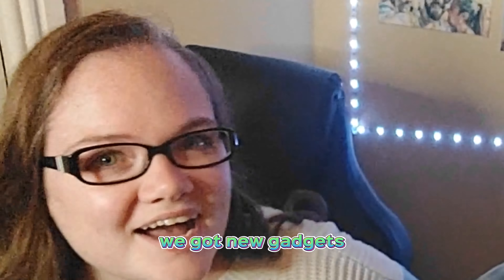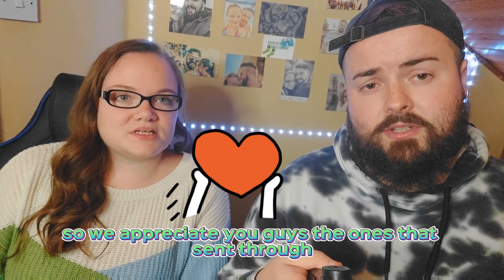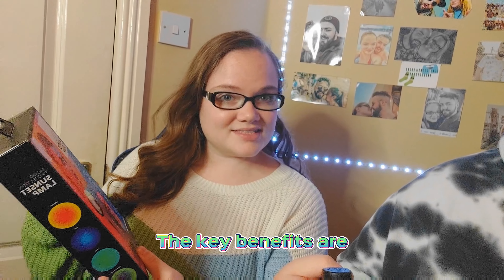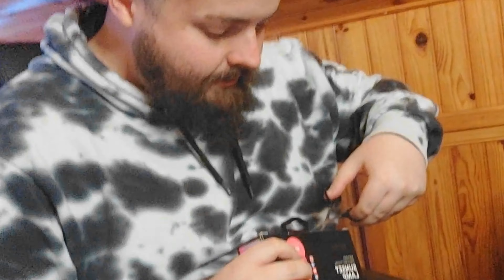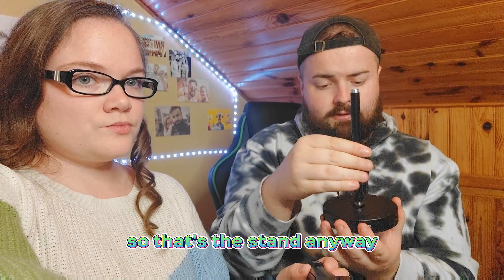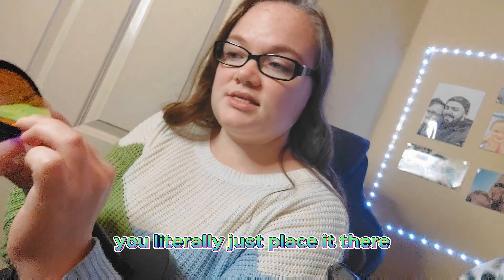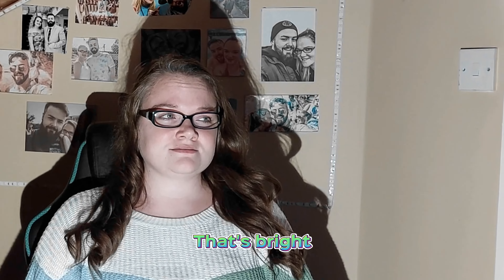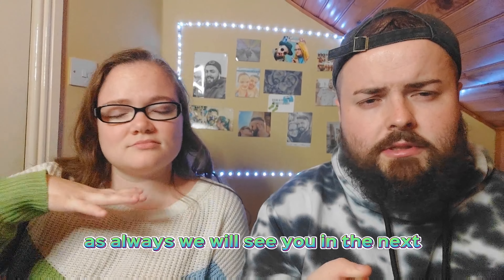UNBOXING & REVIEW: Rainbow Sunset Projection Lamp - Modern LED Wall Light (Cool Mood Light)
Today we picked up some new lighting equipment for the background

thanks to the subscribers that donated we were able to get these!

Note: the thoughts & opinions expressed in this independent video review are our own. This is not a sponsored video, just sharing our feedback on a product we purchased. We are not representing any company.

If you would like to help out our channel, or buy us a coffee, check our LINKTREE

 @Michael Sheehan

0:00 Intro
0:26 What Are We unboxing Today?
1:00 Opening the contents
2:22 Talking about what's inside the unboxing?
4:05 Trying out Lighting
4:30 Talking Rainbow Sunset Projection Lamp & Outro

Details (specs): Sunset color /  Rainbow color
📽【Stable and Durable】- In its rotating position, we have a mixed material of iron and aluminum, which solves many problems before, turning to the head section and not causing the product due to frequent movement
📽【How to Use】-The greater the distance, the greater the projection that the sunset light can throw on the wall or ceiling. The light casts amazing colored circular lights on the wall, ceiling and floor.
📽【Multifunctional Use】-Floor lamp 5V 5W USB power supply, cable with switch, 2 meters long USB cable， The soft light is not dazzling, and it is suitable for lighting in various spaces, This unique and incomparable projection lamp focuses on providing a more comfortable natural light to all and sundry.
📽【Romantic Visual Experience】-If you are dreaming of having a romantic modern home, this floor lamp is a must have， Modern LED lamps enable energy-saving and energy-efficient lighting of your house or offices with pleasant light Living room.

【Material】- It is made of alloy material. The stable base and stable light pole ensure that the bulb is always stable. Non-glare LED bulbs have a long service life.
【Sunset projection】- The lights cast amazing circular lights on the walls, ceiling and floor. The farther the distance, the larger the projection that can be projected on the wall or ceiling. You could get the feeling of a seaside sunset on your living room/balcony without drive to the beach on a cold winter day
【Rotating design】- The angle of the lamp head of the projection lamp is adjustable and can be rotated 90 degrees back and forth. It can emit different lights from different angles to bring different effects to your room.
【Practicality】- Modern LED lights can provide energy-saving energy-saving lighting for your house or office. The lamp is also very suitable as a children's room lamp or bedroom lamp. Fantastic visual experience.
【Multifunction】- The product is very suitable for holding family celebration party dinner in the garden/backyard or other special occasions, especially suitable as Restaurant Decoration, birthday gifts, housewarming gifts.

Product attributes
-- Name: Projection sunset light
-- Material: projection lamp
-- Material: Aluminum
-- Rotatable: yes
-- Size:10x27x8cm
-- Switch: Button
-- Charging method: USB
-- Specifications: Sunset, Rainbow, Sun, Sunset Red